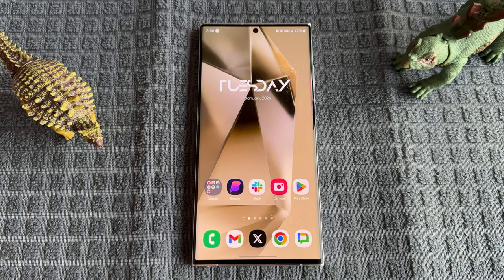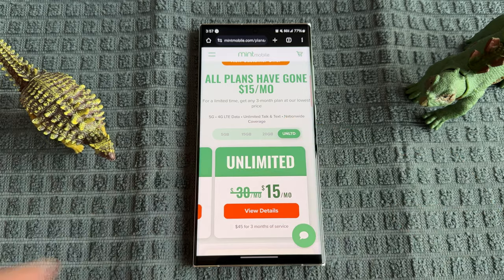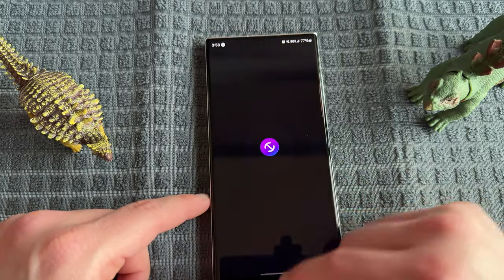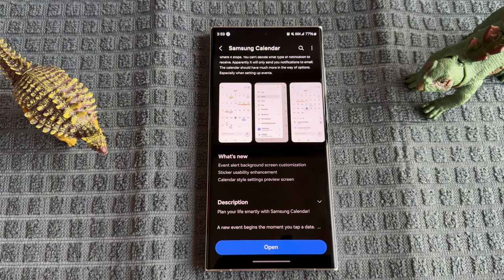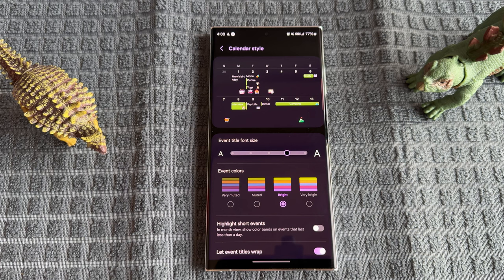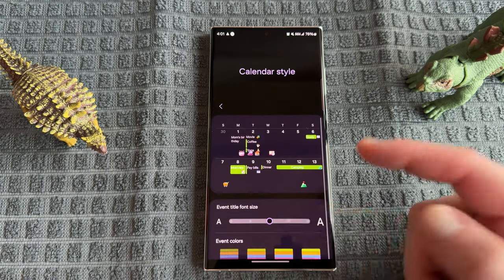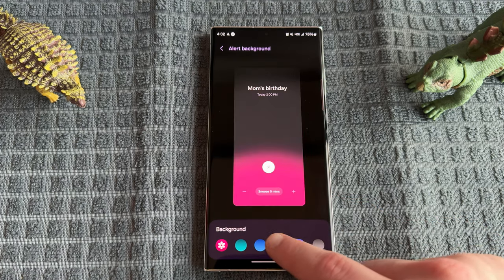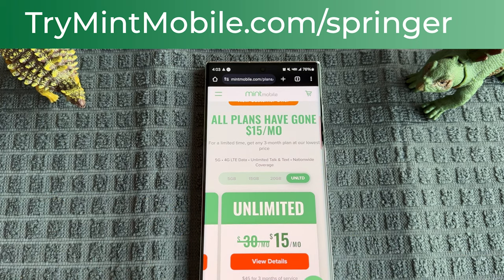Samsung Update Gives Slick Coat of Paint To This Amazing Galaxy Feature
$15 a month - For a limited time, get any 3 month plan (including unlimited) for $15/mo!